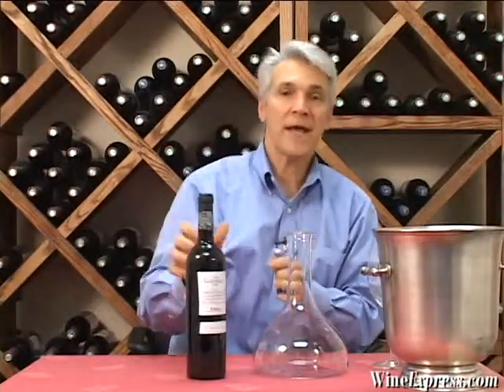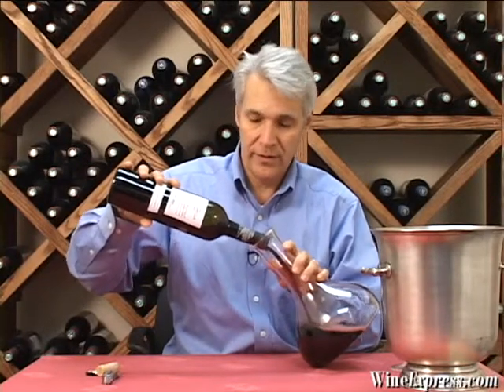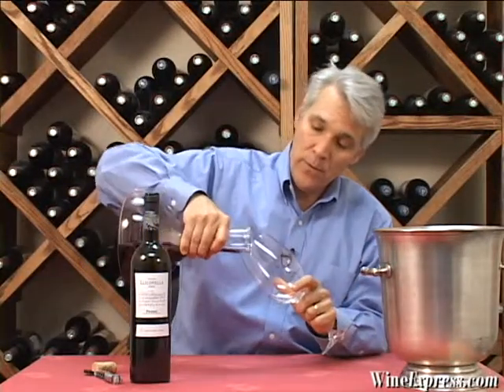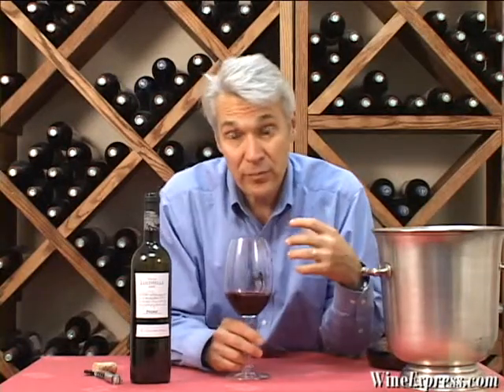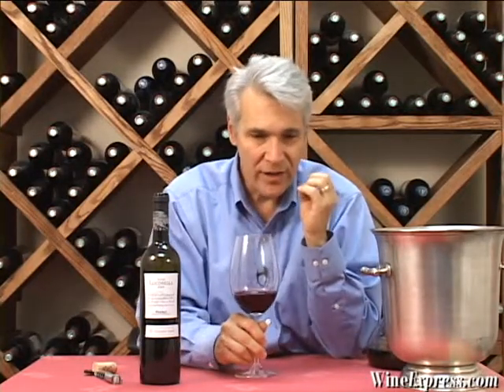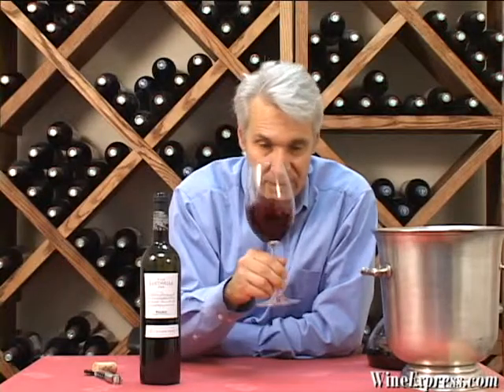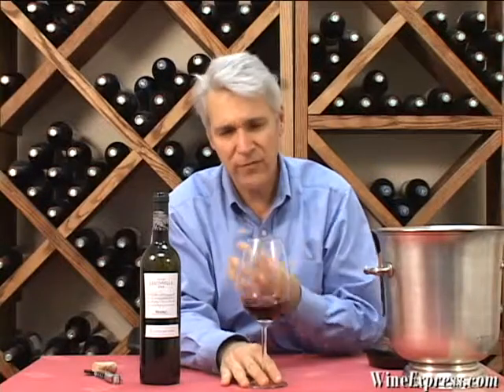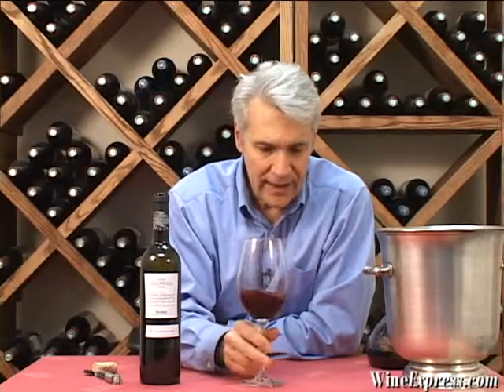Roureda Llicorella 2005 Priorat, Cellers Unio